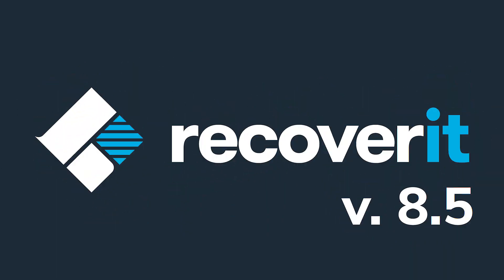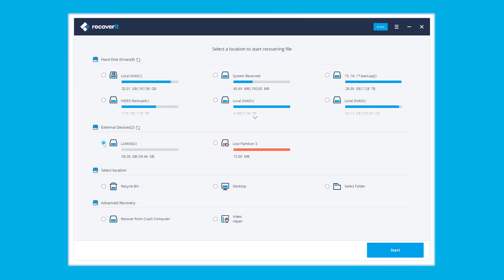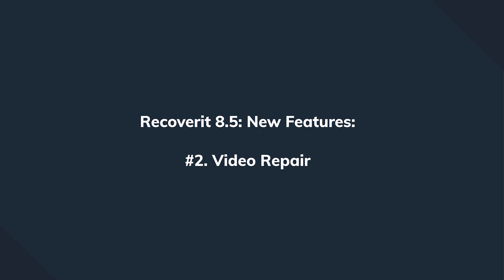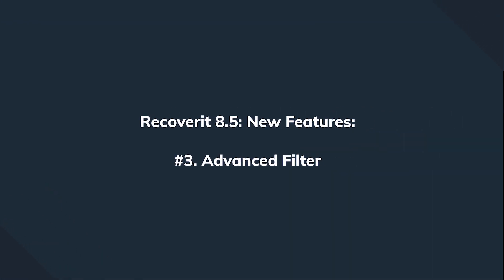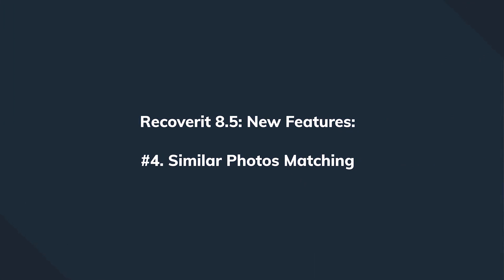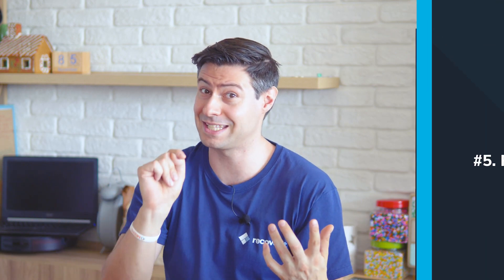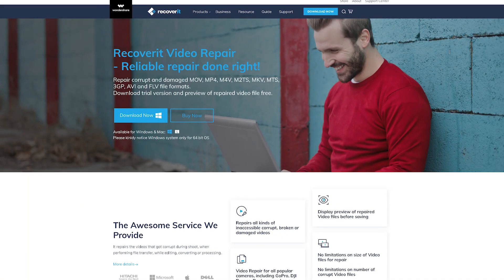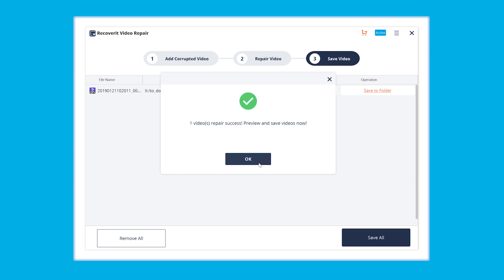Stunning Update! Recoverit8.5 Now Available with Exclusive Recovery & Repair Features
Recoverit 8.5 Updated! 😍😍 Check it now

Exciting news! Recoverit 8.5 is here with features that you guys have been looking forward to. Recoverit 8.5 is a breakthrough update until now. Why? Let's see what's news.

(1) Advance Video Recovery – the exclusive and patent technology innovation
Recoverit8.5 is able to scan, gather and match the fragments of your corrupt videos, and thus ensures most of your videos are recovered. It is an exclusive and patent feature of advance video recovery which other competitors have no the function yet.

(2) Quick & Advance Video Repair - Keep Away from Video Corruption
Recoverit is capable of aiding you in corrupted, truncated and broken video repair. It provides you with two repair modes - quick and advance repair, meeting different needs and improving the repair quality. This function is integrated into the Advance Recovery part in the interface.

(3) Advance Filter – Target your files more precise and faster
The Advance Filter option can help you to faster target your lost files.

(4) Similar Photos Matching
When preview a photo, you will see other similar photos there for selection. It can help you faster find your desired photo.

(5) Support Mac file system in Windows
It supports to read the data from external hard drive with Mac file system (APFS, Encrypted APFS, HFS, HFS+)